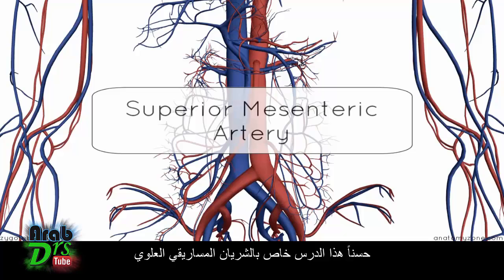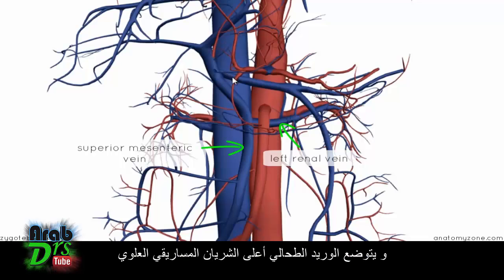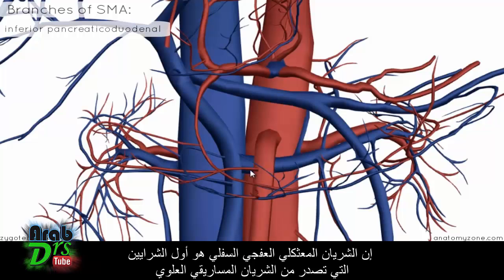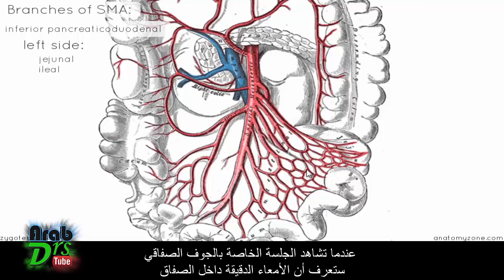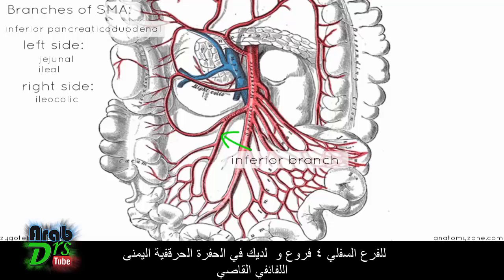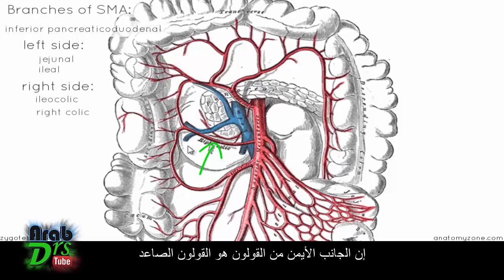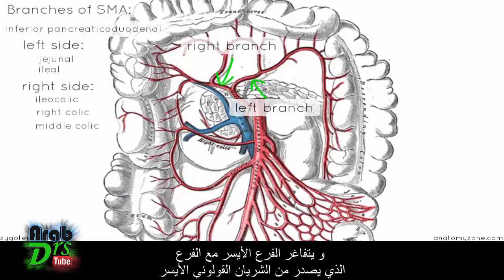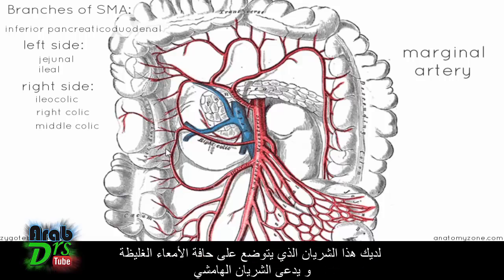الشريان المساريقي العلوي {تشريح الجهاز الهضمي}